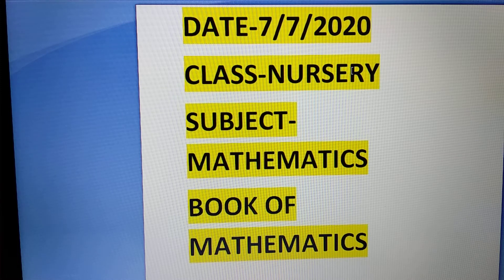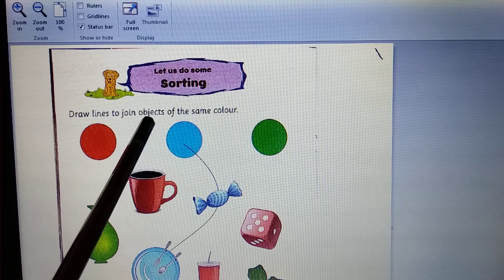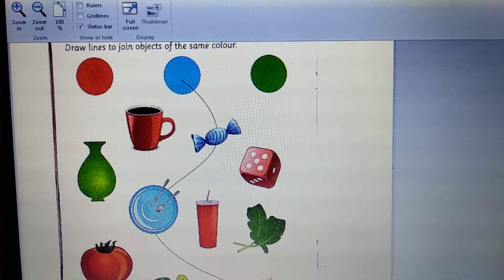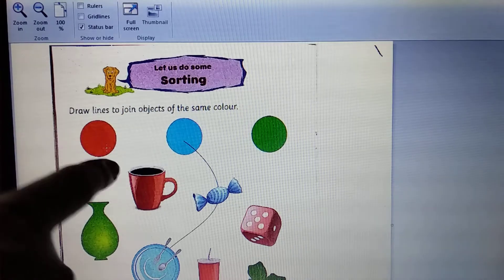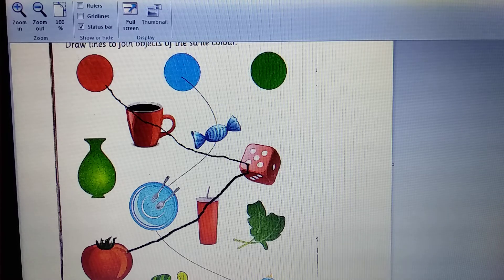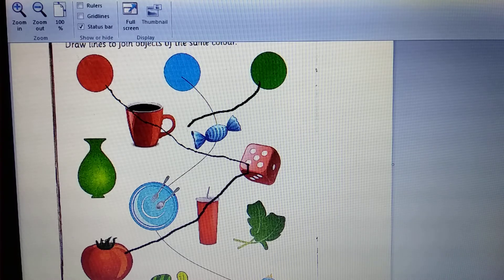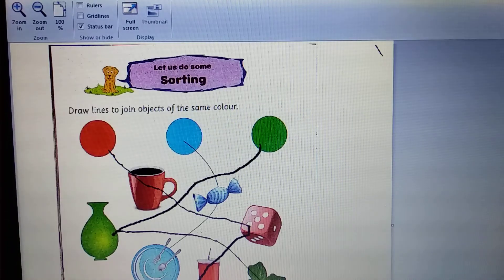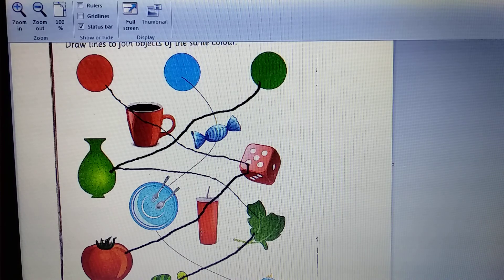Rising Sun Public School,Class -Nursery,Sub -Mathematics,7/7/2020